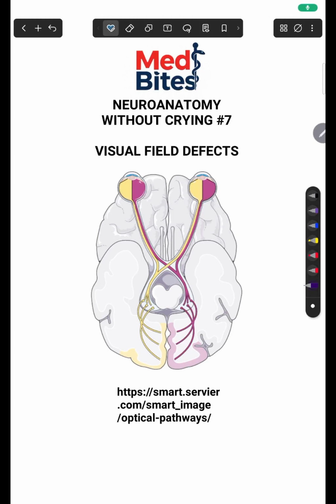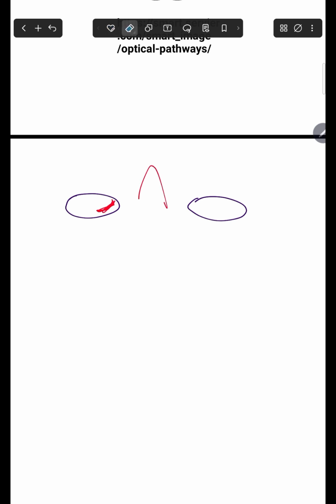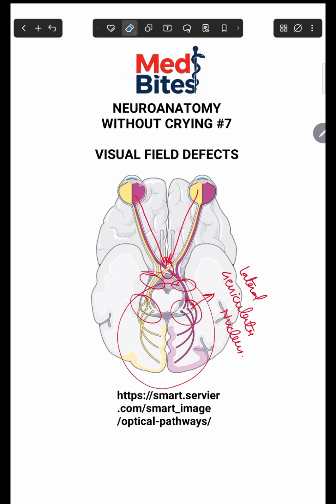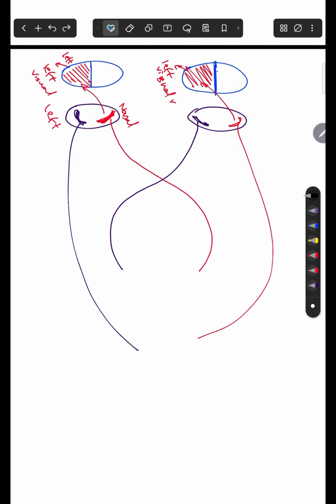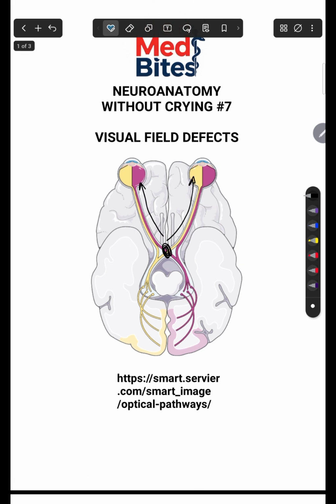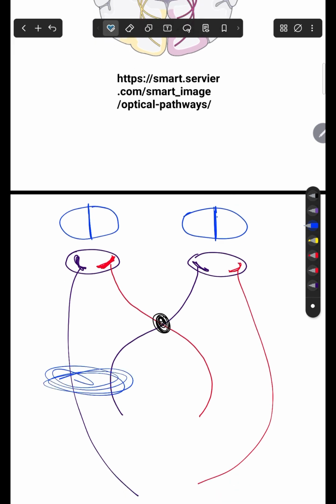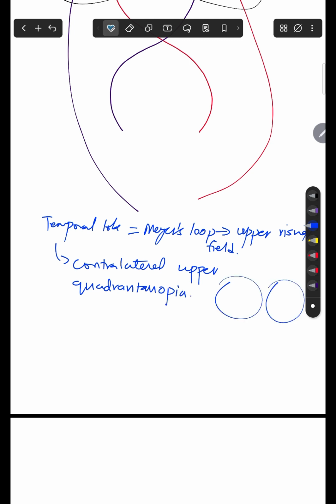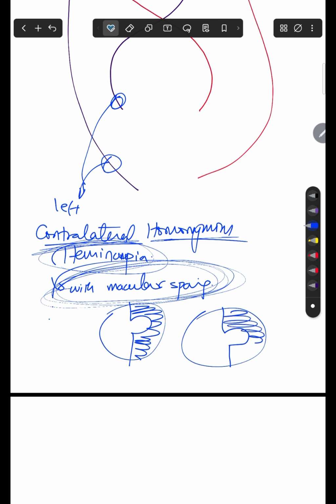Visual Field Defects - Neuroanatomy Without Crying #7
In this video, we are going to go through the visual field defects; how to trace the visual field tract and how lesions present themselves. Learning this, rather than memorizing is key in mastering visual field defects